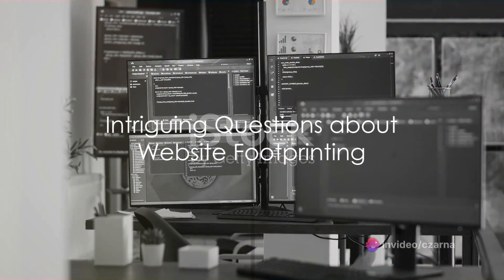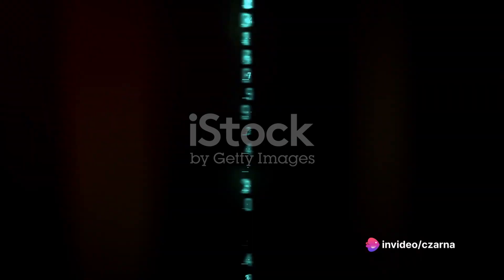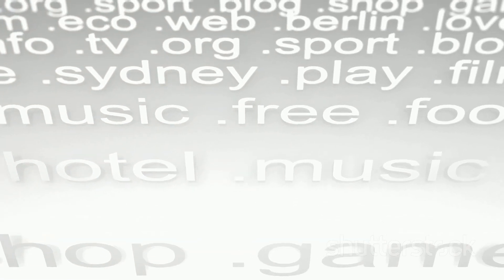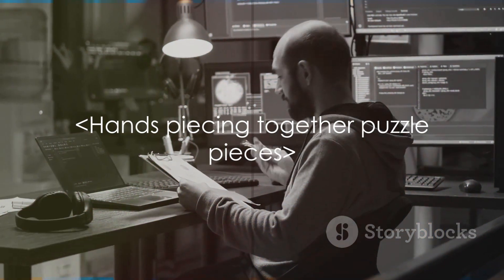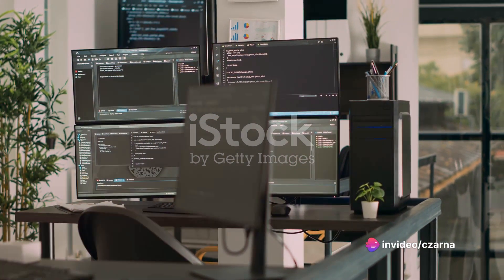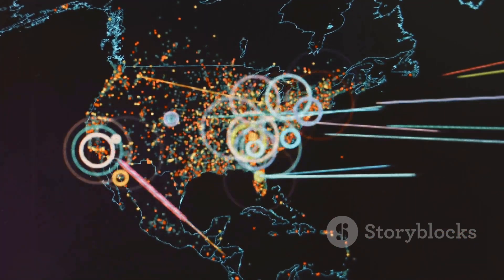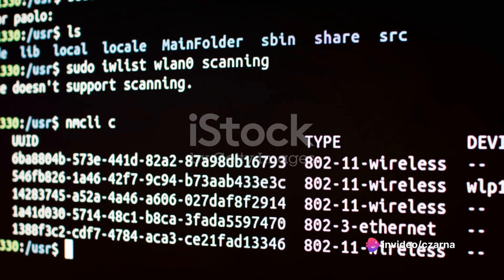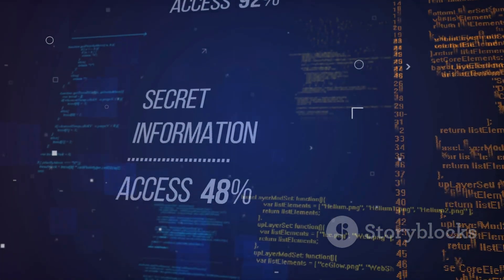Website Footprinting Unveiling the Invisible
In this video, we delve into the world of website footprinting, an essential component of cybersecurity that is often shrouded in mystery. Whether you're a cybersecurity enthusiast or someone looking to enhance their online security, this video is for you.

Join us as we break down the concept of website footprinting, uncovering its importance in safeguarding your online presence. Learn about different techniques used in website footprinting and how you can protect yourself from potential cyber threats.

Don't miss out on this informative and eye-opening discussion!

OUTLINE:

00:00:00 Intriguing Questions about Website Footprinting
00:00:37 What is Website Footprinting?
00:01:37 Gathering Information
00:03:15 Analyzing Information
00:05:39 Summarizing Website Footprinting